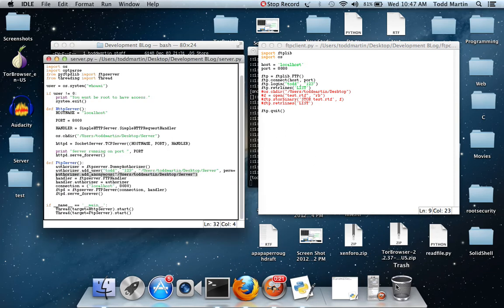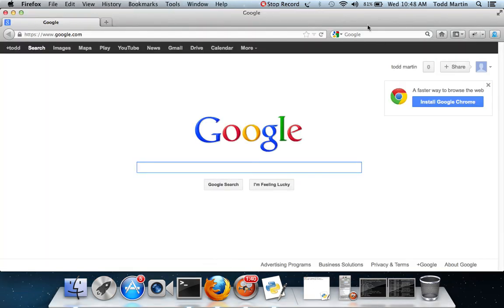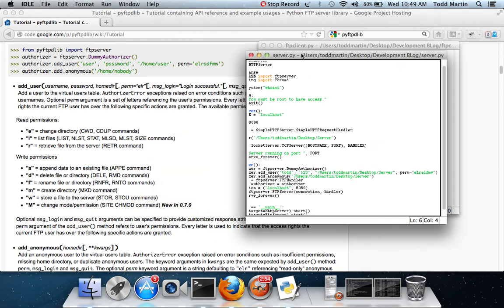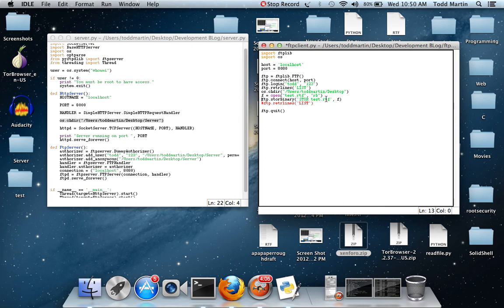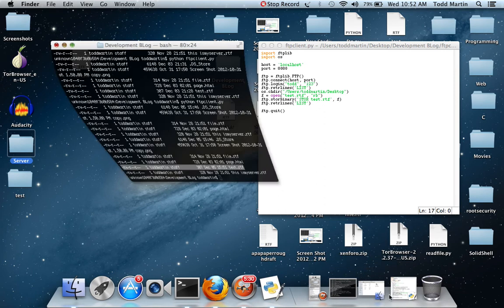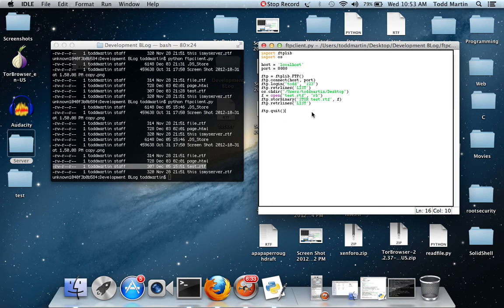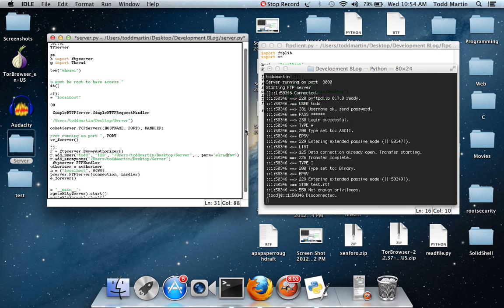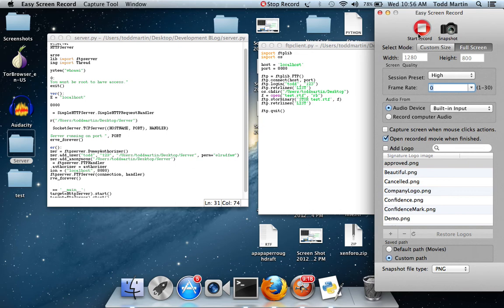FTP Client Upload Files and Permissions Python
Adding a few lines of code to allow us to upload files to the FTP Server. Also setting user permissions.